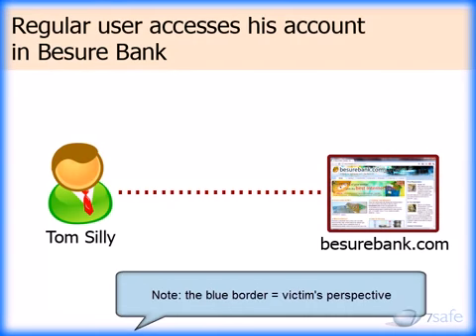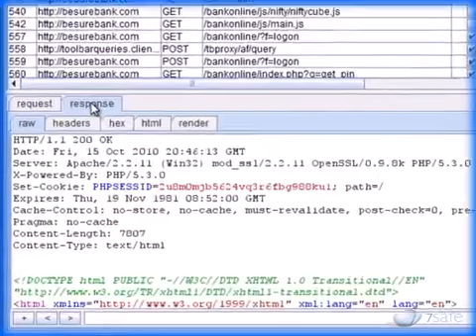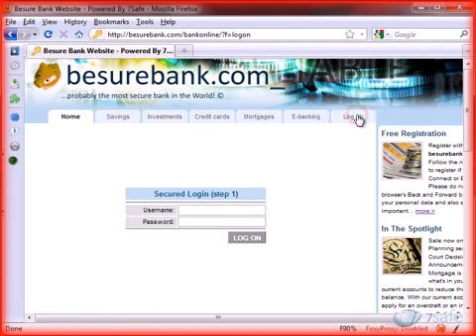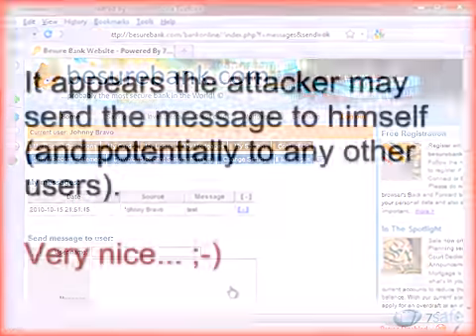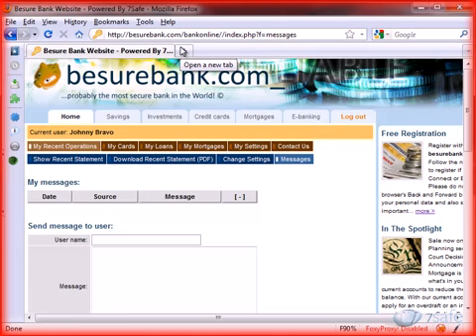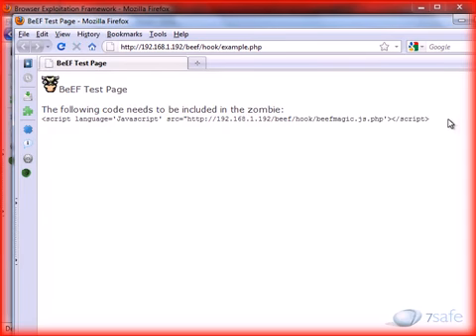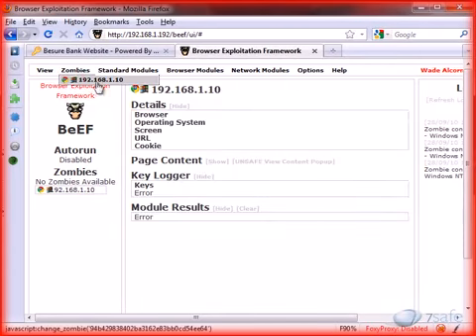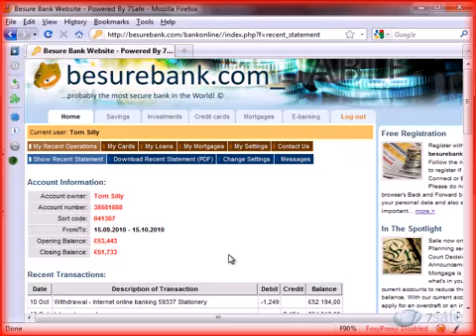Penetration Testing Cross Site Scripting Explained